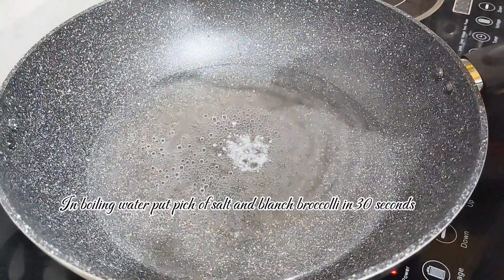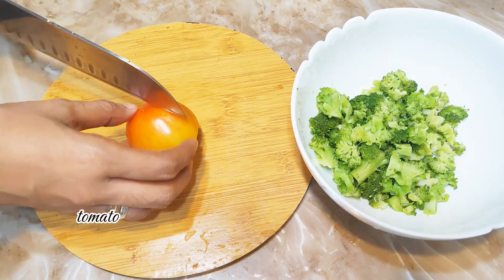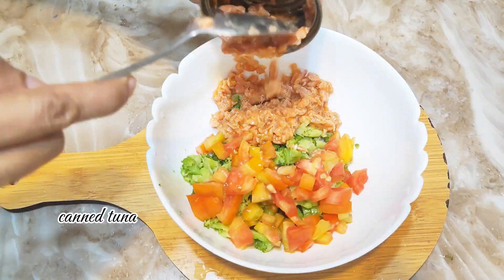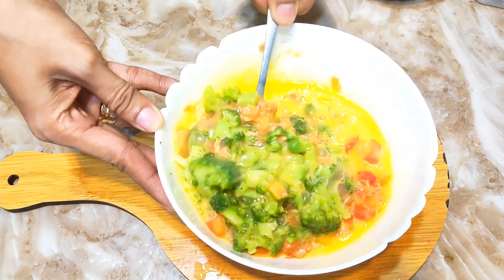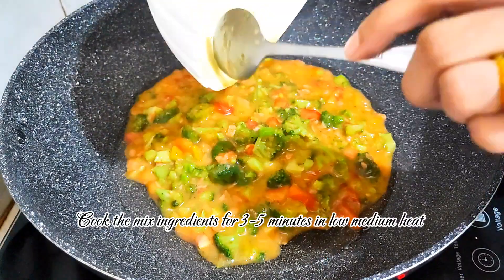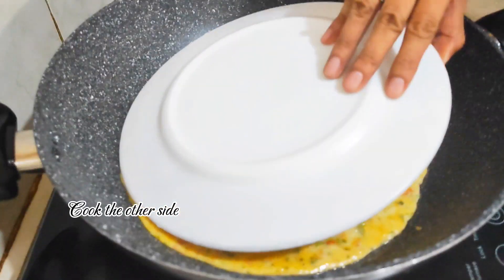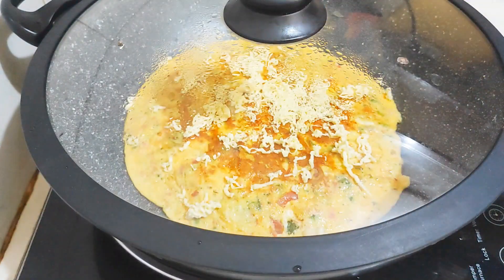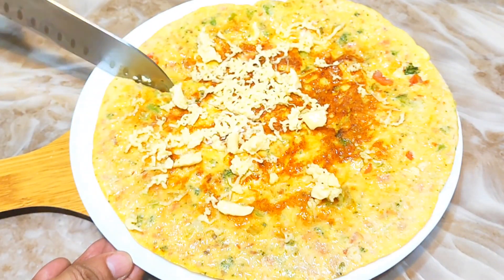Its so Delicious that i make this almost Every Weekend | A simple and easy broccoli recipe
This so delicious easy to prepare that everybody love this recipe that made of broccoli that everyone love.

Ingredients

broccoli
tomato
onion
tuna
salt and pepper
egg
cooking oil
cheese (optional)